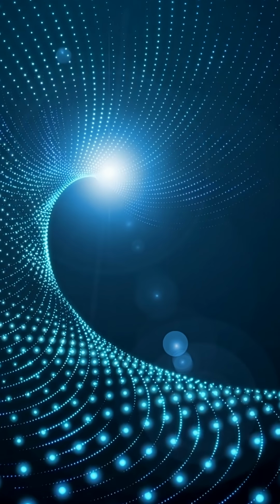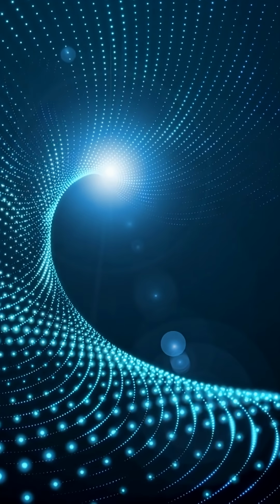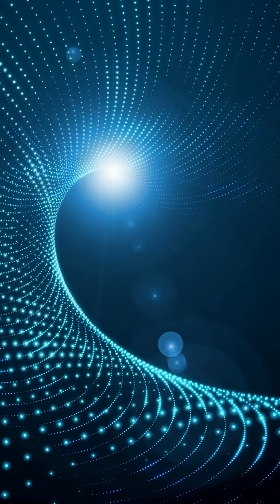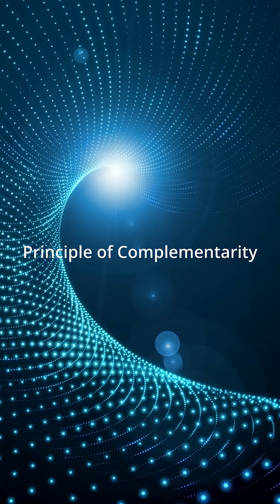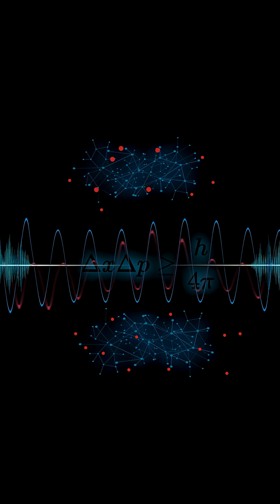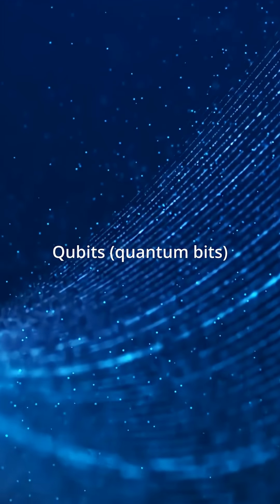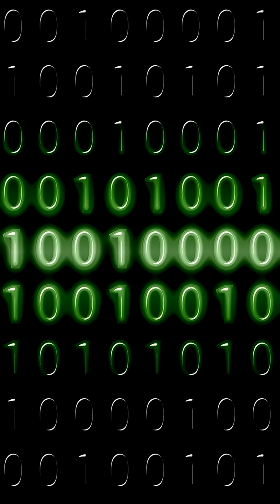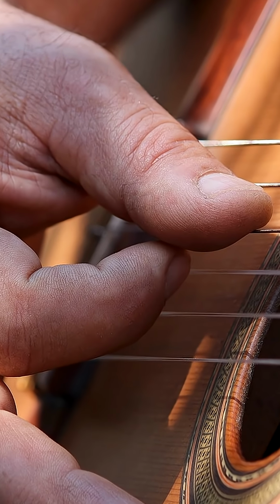Bohr’s Radical Idea That Powers Quantum Computers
This video explores the principle of complementarity in quantum physics, suggesting that quantum objects possess both wave-like and particle-like properties. It illustrates how this wave nature is fundamental to the creation of qubits, the building blocks of quantum computing, with visual representations of quantum states and binary code. We dive into how this duality fundamentally shapes our understanding of particle physics. 🌌